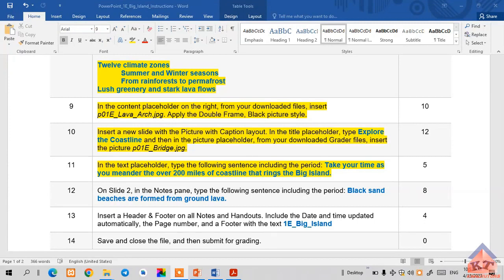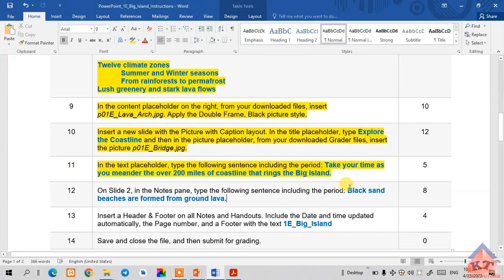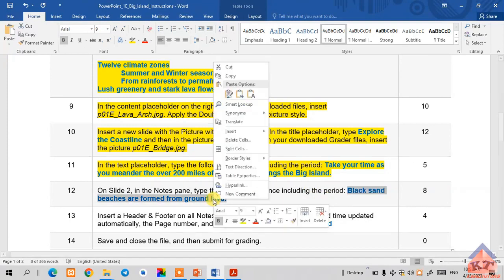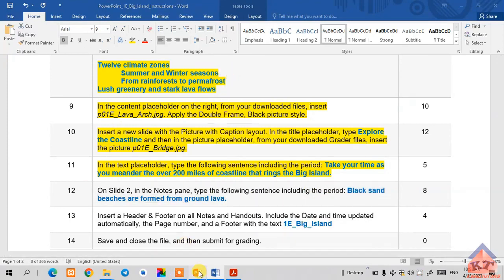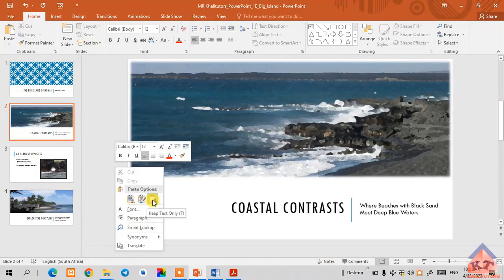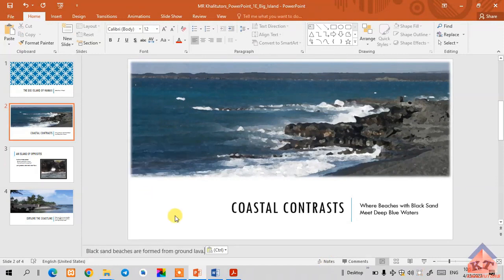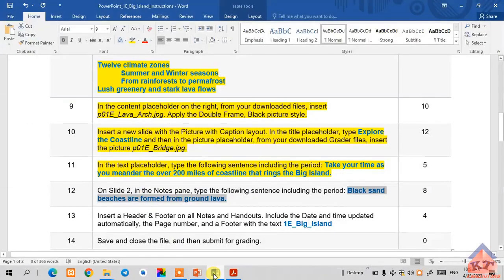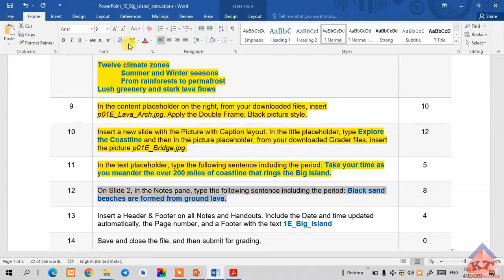2023 EUP1501| ASSIGNMENT 5| MYLAB| POWERPOINT|STEP 12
2023 EUP1501| ASSIGNMENT 5| MYLAB| POWERPOINT|STEP 12
On Slide 2, in the Notes pane, type the following sentence including the period: Black sand beaches are formed from ground lava.